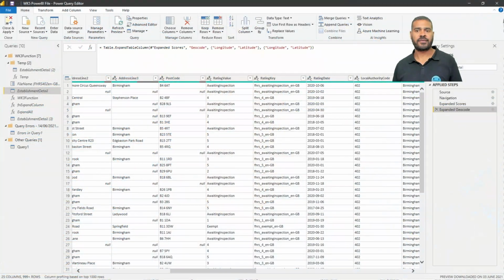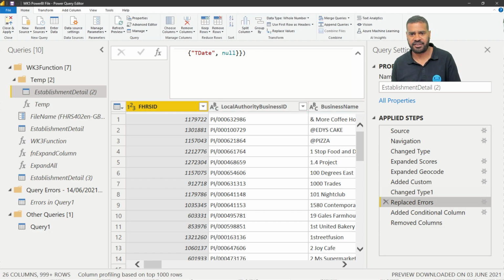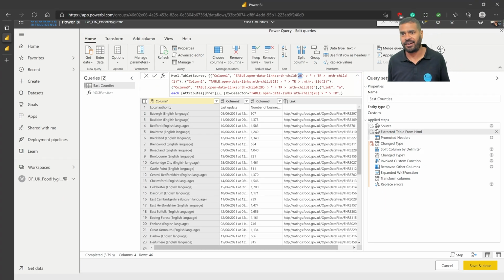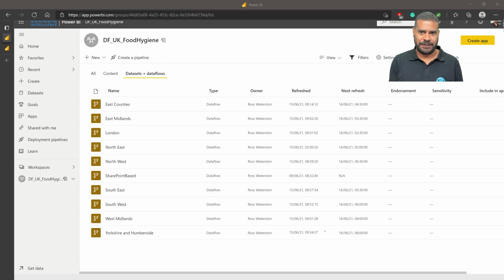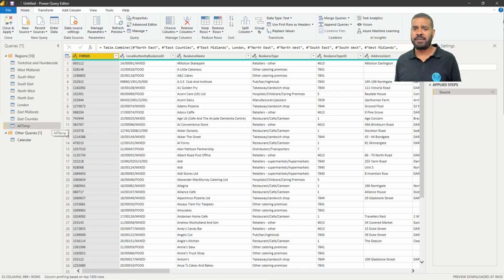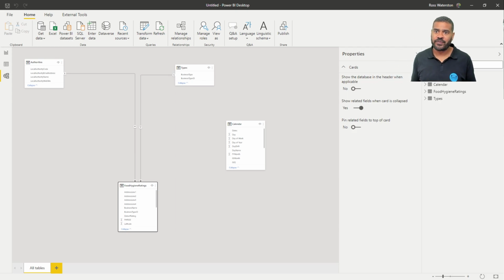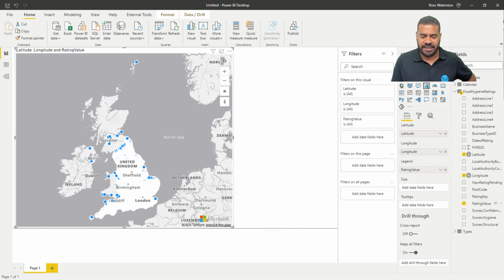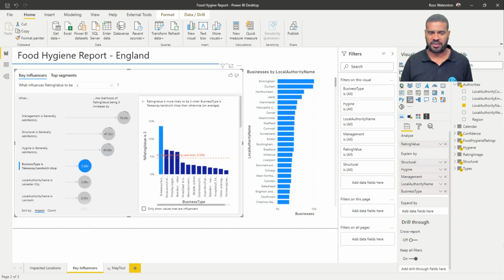Establishing an English Food Hygiene model in Power BI - 0205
After establishing a Dataflow, just how far can we go?

This video brings the 9 regions in England together into a simple report, available for you to view for yourself from the article linked below.

00:00 - Start
00:34 - Introduction
03:35 - Update the function
10:00 - Quickly update the Dataflow from JSON
14:30 - Power BI Desktop File build
25:09 - Completed Alpha version of the report
29:06 - Conclusions